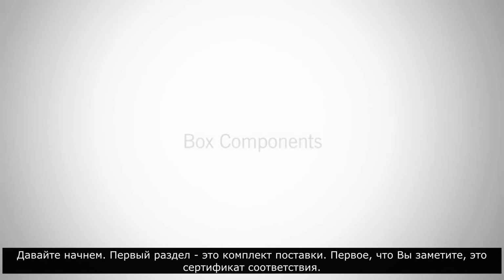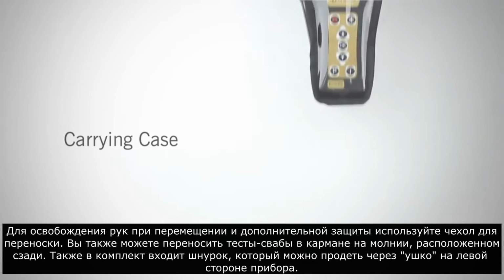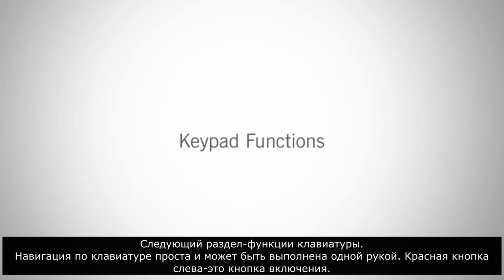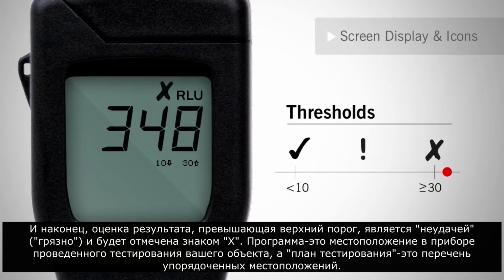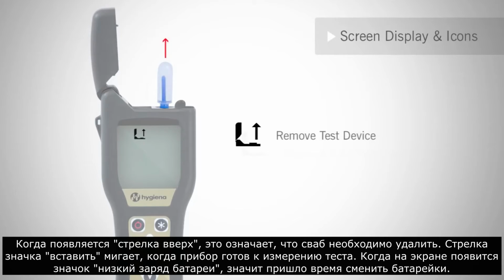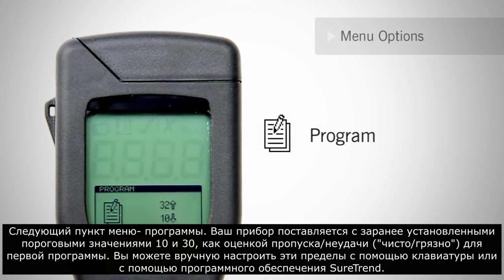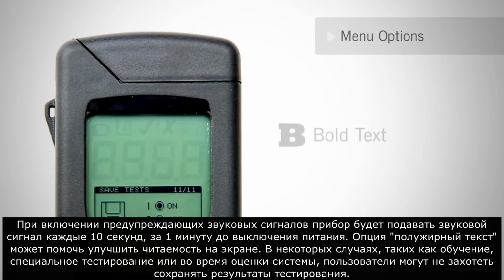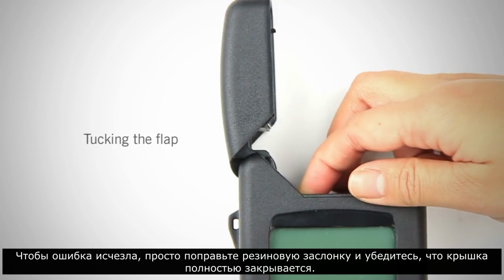Люминометрs SystemSURE Plus и EnSURE от компании Hygiena (Великобритания)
Портативная аналитическая система EnSURE (мини-лаборатория) от компании Hygiena
 – уникальное решение для проведения комплексного гигиенического и микробиологического исследования, а также последующей обработки и анализа данных.
EnSURE прост в эксплуатации, предназначен для качественного контроля санитарного состояния предприятий, сырья, готовой продукции.
Особенности: объем памяти позволяет сохранять до 2000 значений, простота и удобство в применении, питание от 2х батареек типа АА, получение результатов измерений через 15 секунд, помогает в разработке и улучшении процессов и программ оценки рисков (например, HACCP и GMP), бесплатное программное обеспечение SureTrend.